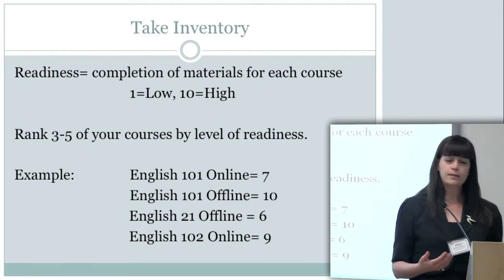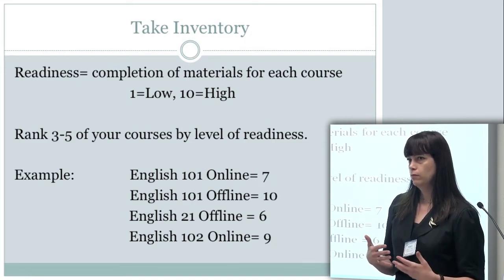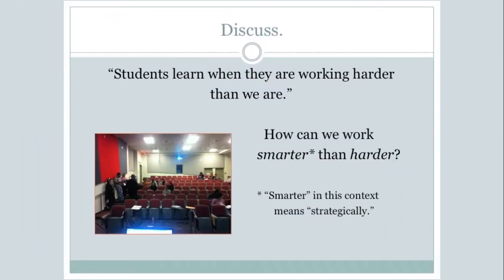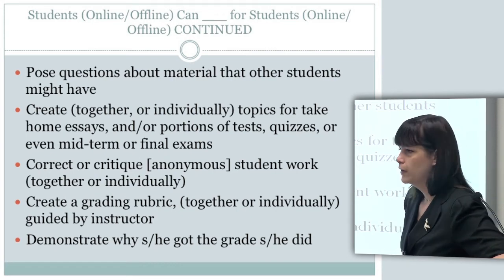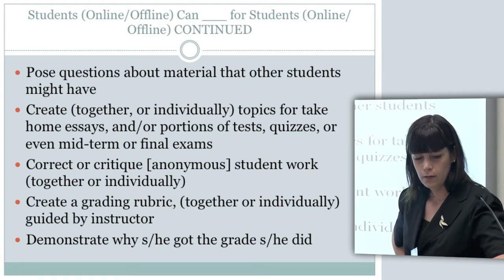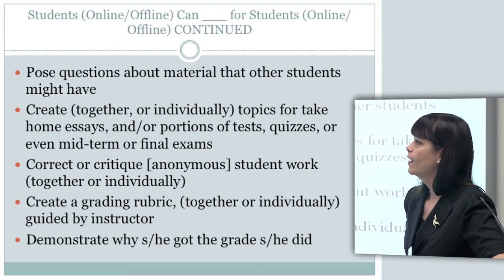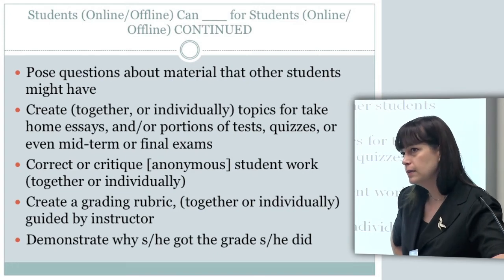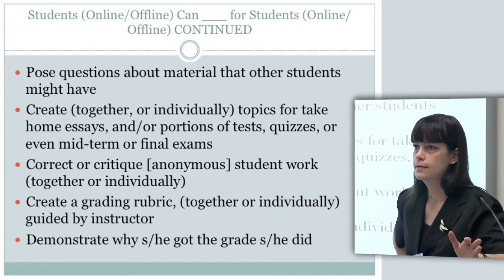Boomeranging: The Relationship between your Online and Offline Class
Presented at West Los Angeles College Tech Fair 2012
by Holly Bailey-Hoffman